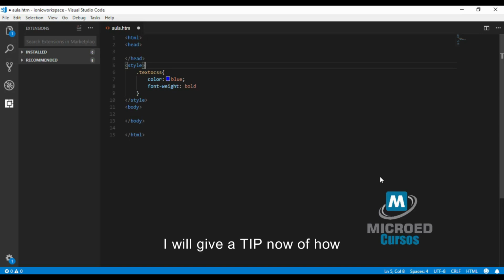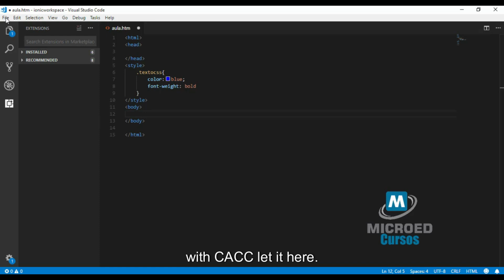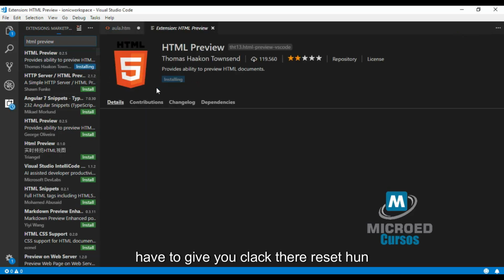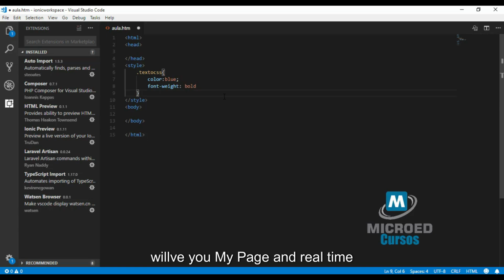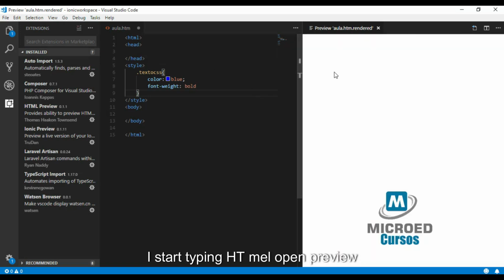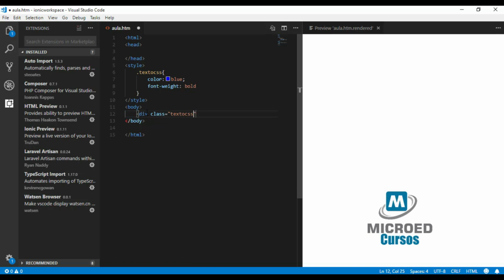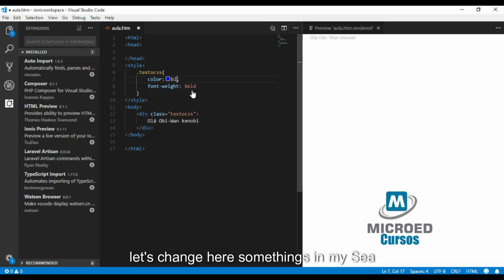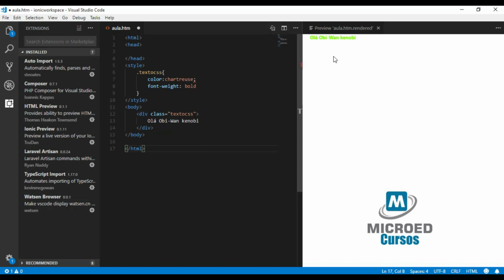Preview Html Site in Visual Studio Code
Plugin in VsCode to preview html sites